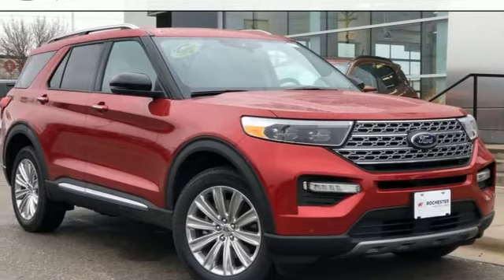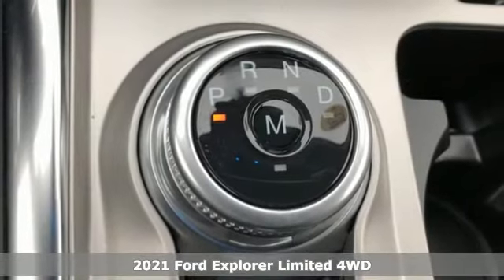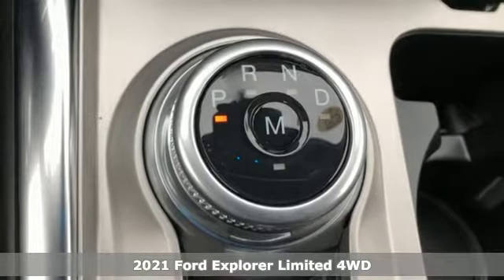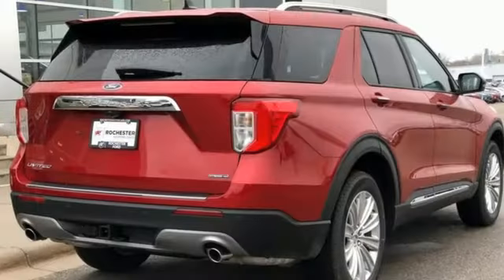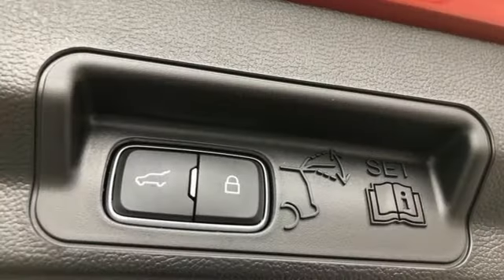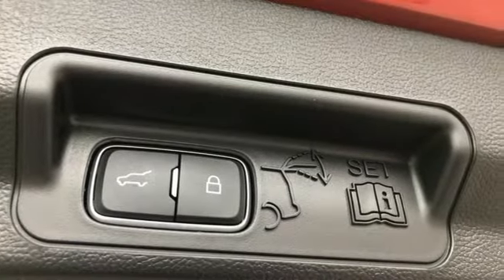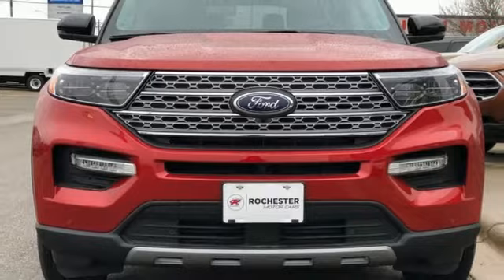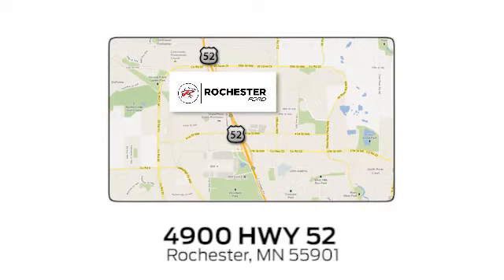New 2021 Ford Explorer Rochester MN Winona, MN H215077 - SOLD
Year: 2021
Make: Ford
Model: Explorer
Trim: Limited
Engine: 3.3L Hybrid
Transmission: 10-Speed Automatic
Color: Red
Interior: Ebony
Stock #: H215077
VIN: 1FM5K8FW6MNA11163
$2,472 off MSRP! 2021 Ford Explorer Rapid Red Metallic Tinted Clearcoat Limited 4D Sport Utility 3.3L Hybrid 4WD Hyrbid Priced below KBB Fair Purchase Price! Heated and Cooled Seats, Blind-Spot Monitors, Lane Keeping Assist, Intelligent Keyless Access w/Push Button Start, Apple CarPlay, Android Auto, 110V/150W AC Power Outlet, 3.73 Non-Limited-Slip Axle Ratio, 3rd Row PowerFold Seat, Active Noise Cancellation, Class III Trailer Tow Package, Hands-Free Foot-Activated Liftgate, High-Series Brakes, Hybrid Equipment Group 310A, Limited Convenience Package, Memory Driver's Seat, Navigation System, Pedestrian Alert Sounder, Power Liftgate, Power Tilt/Telescoping Steering Column, Rain sensing wipers, Sideview Mirrors w/Gloss Black Caps, Twin Panel Moonroof, Wheels: 20" 10-Spoke Aluminum. We look forward to earning your business. Price does not include tax, title, and license. Residency Restirctions Apply. Discounts are: $1000 - Ford Credit Retail Bonus Customer Cash. Exp. 07/06/2021

Address:
4900 Highway 52 North